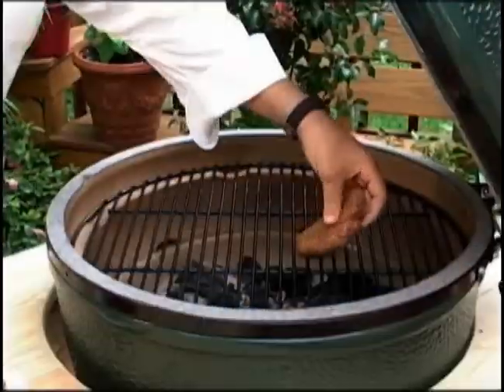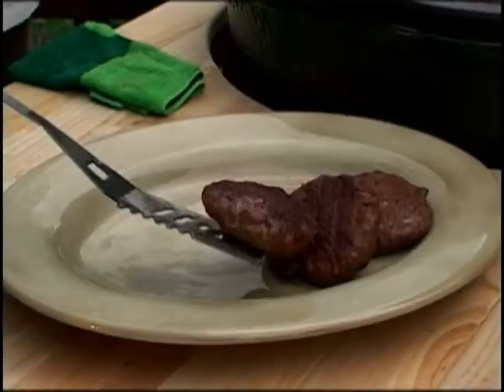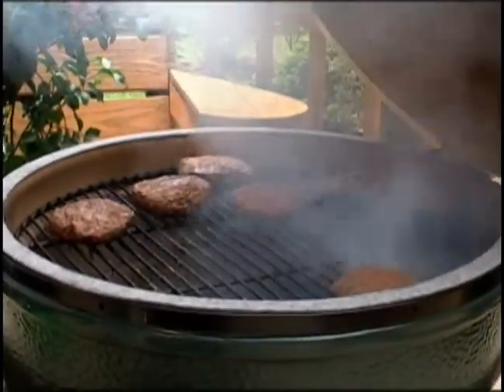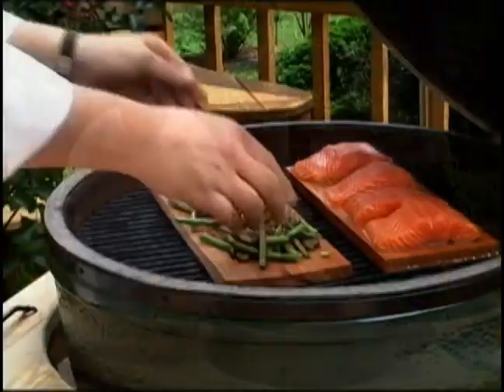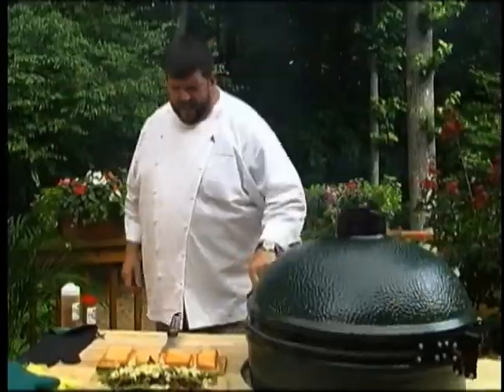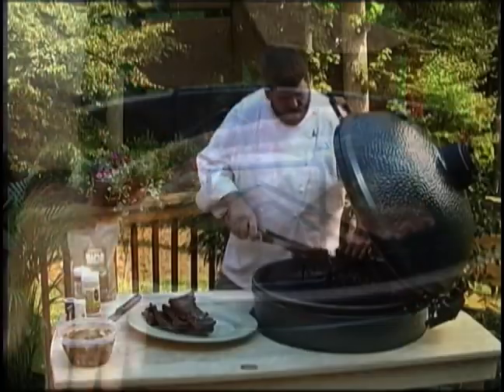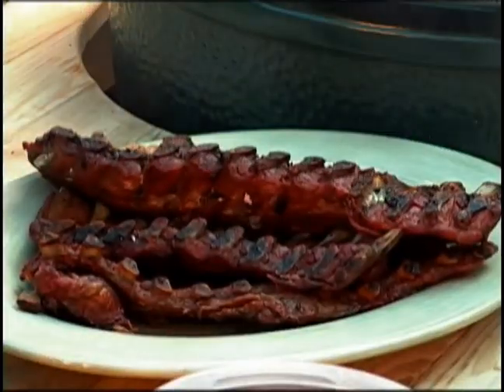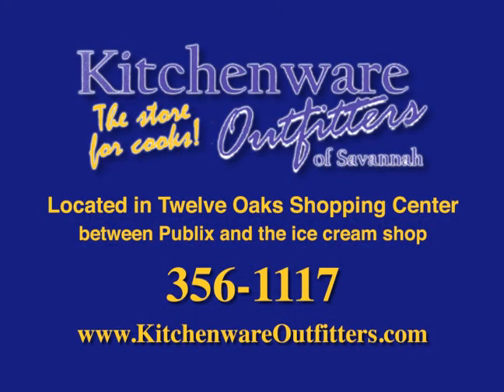KITCHENWARE OUTFITTERS_Savannah_basic